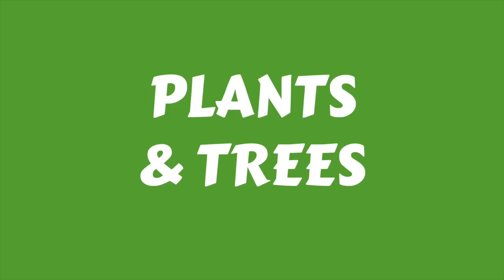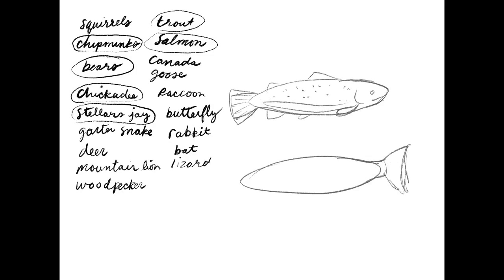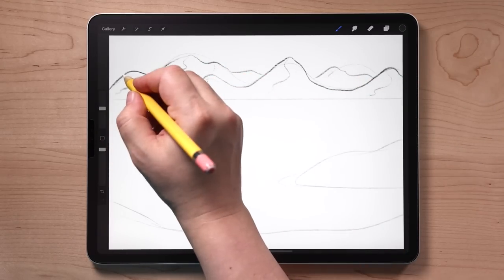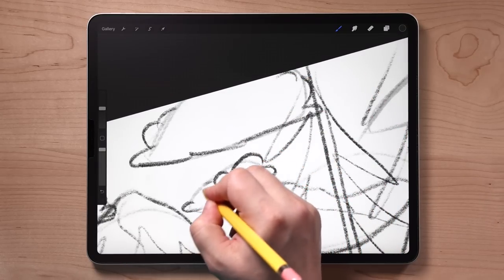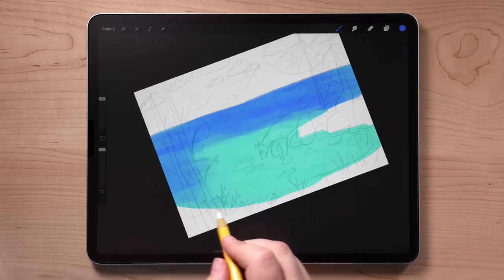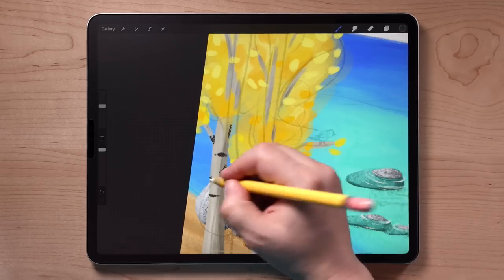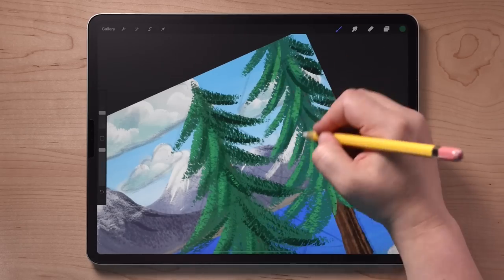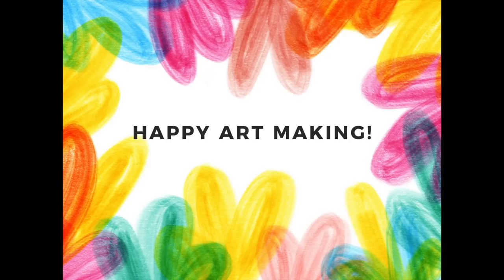How to Draw a Nature Scene in Procreate // Scene School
Ready to learn how to draw a scene? Raise your hand if you are guilty of leaving white backgrounds on all your drawings! Do you feel overwhelmed by putting together a scene? Do you want to tell more of a story in your illustrations? Scene School is here to help! Follow along and learn how to draw scenes and discover your style, one piece at a time.
In this video I'll teach about my free Scene School series and show you my process for putting together a nature scene in an approachable way.

SUPPORT BARDOT BRUSH!

RESOURCES

A series of drawing prompts, tutorials, and motivation to help you overcome creative fears and establish a daily art-making practice.

Not sure what to draw? Get a random, possibly absurd idea!

Free Procreate brushes, color palettes, and more!